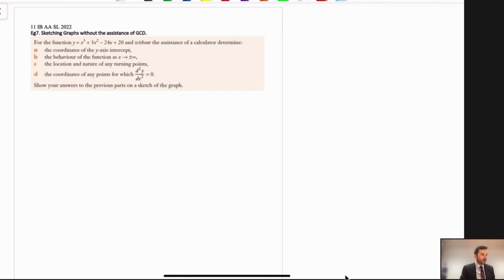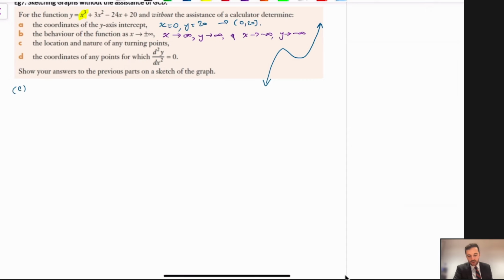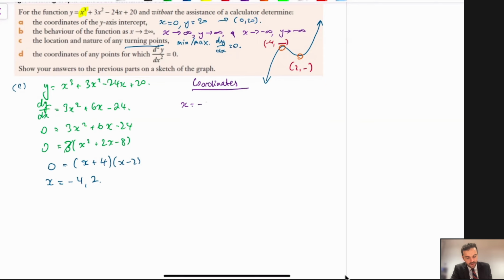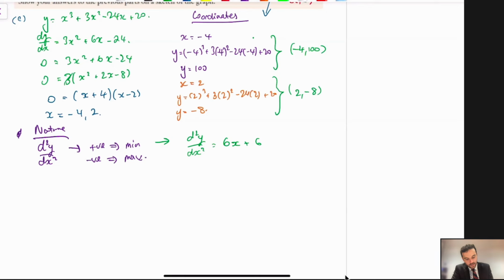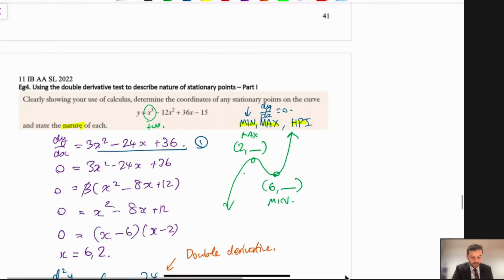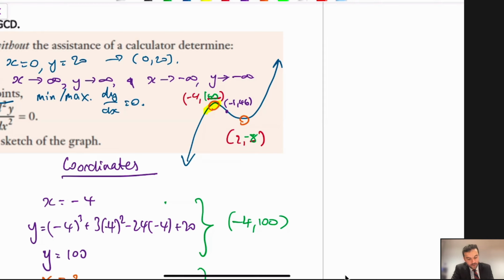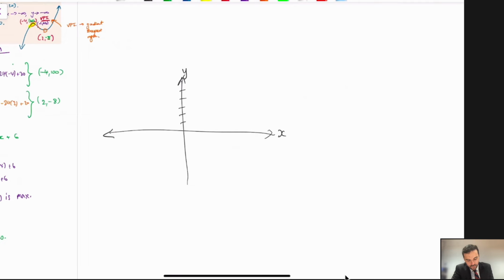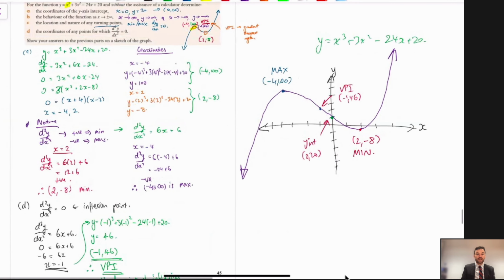Differentiation L13 Eg 7 Sketching graphs without the assistance of a calculator